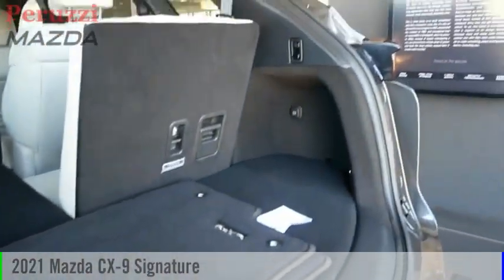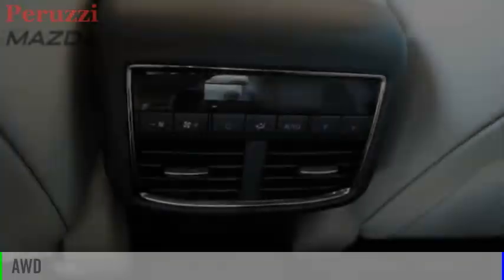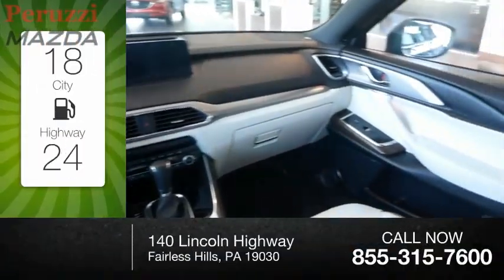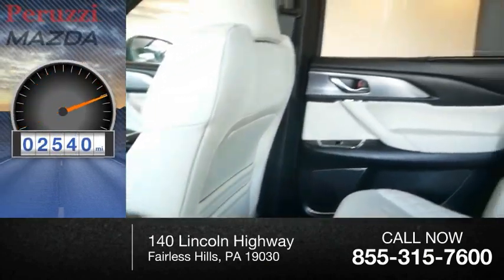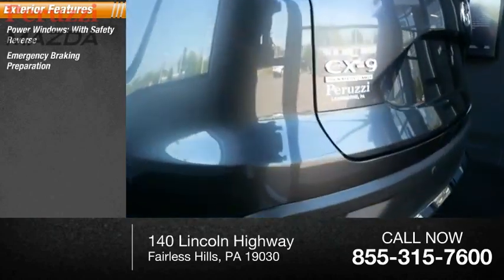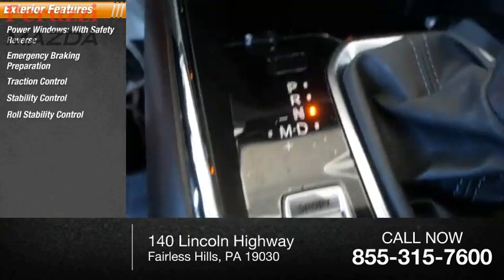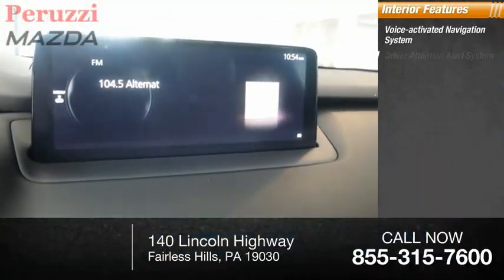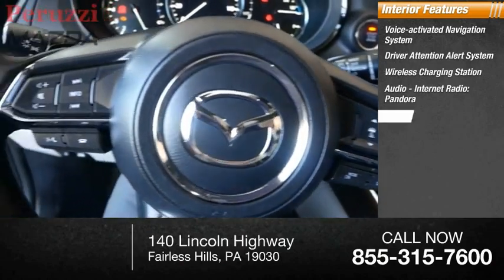2021 Mazda CX-9 Fairless Hills PA 217379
2021 Mazda CX-9 Signature

Peruzzi Mazda
140 Lincoln Highway